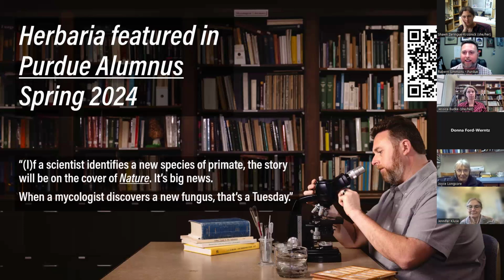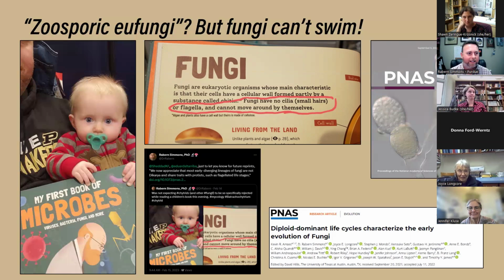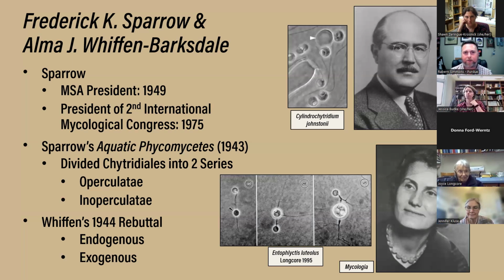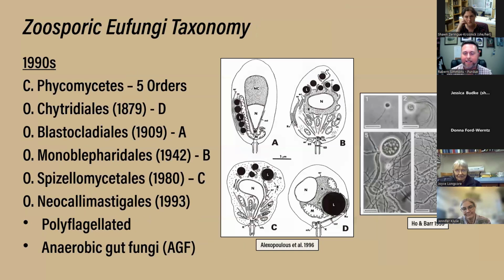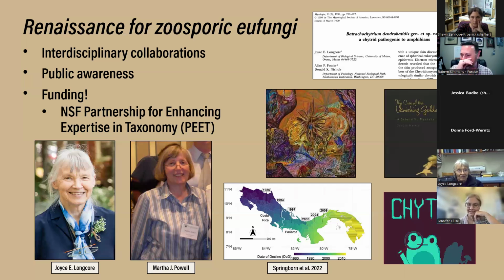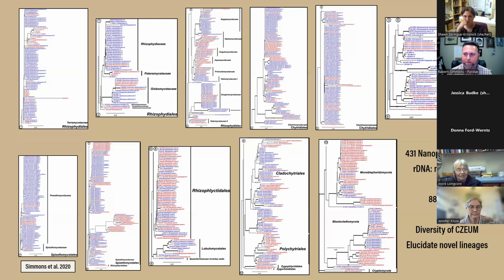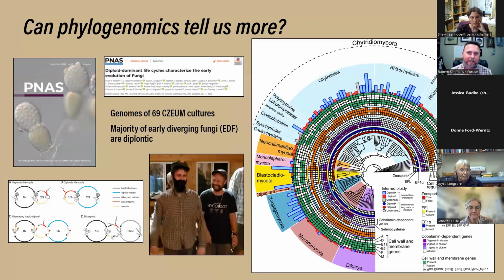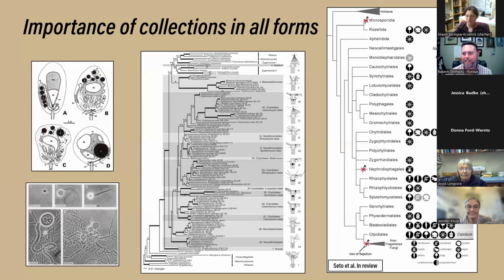Zoosporic Eufungi and the CZEUM - Coffee with a Curator - Rabern Simmons - 27 Sep 2024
In the second part of this presentation, Curator of Fungi Dr. Rabern Simmons talks about the history of study of the zoosporic eufungi and the Collection of Zoosporic Eufungi at the University of Michigan (CZEUM) during a presentation to the Southeast USA chapter of the Society of Herbarium Curators on 27 September, 2024.